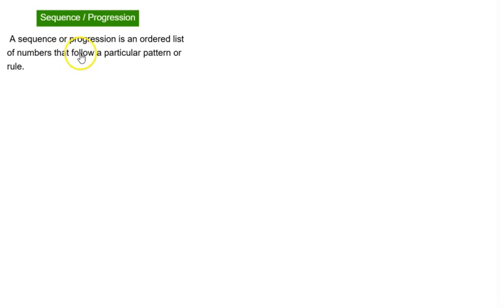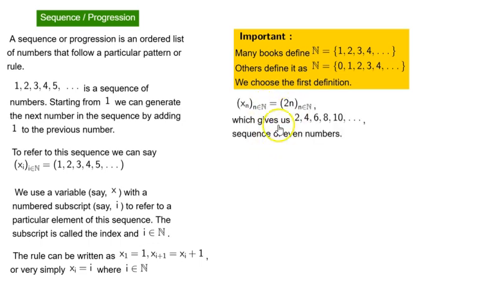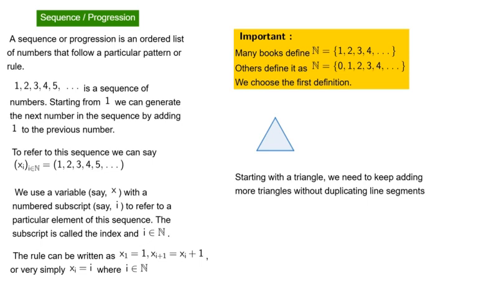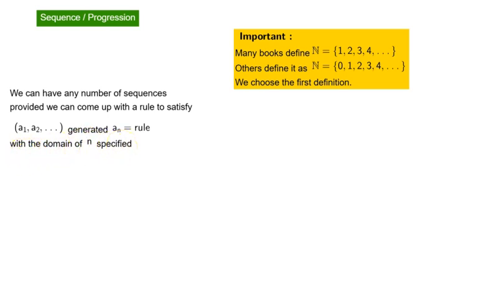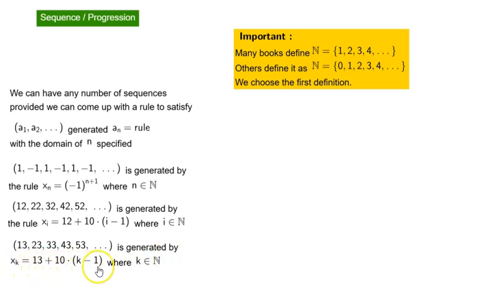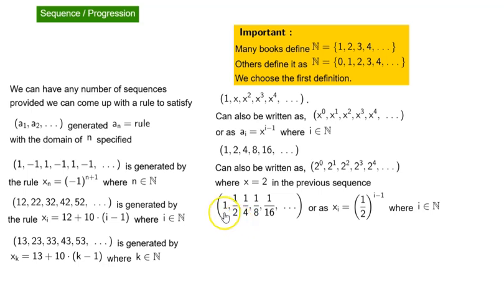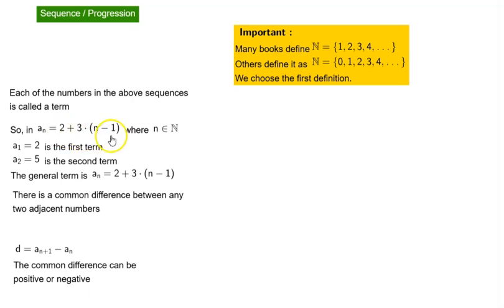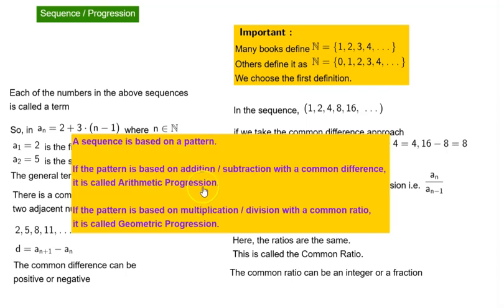001 - Sequences (Progressions) - Introduction